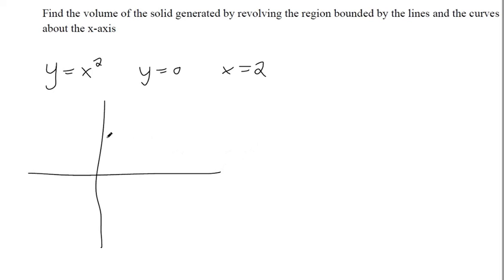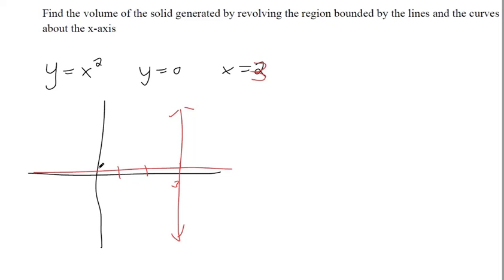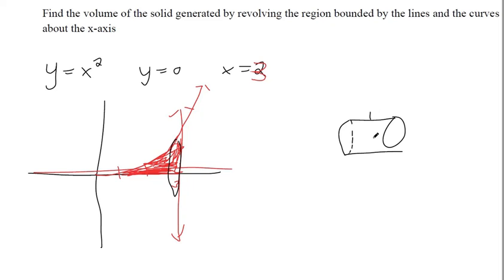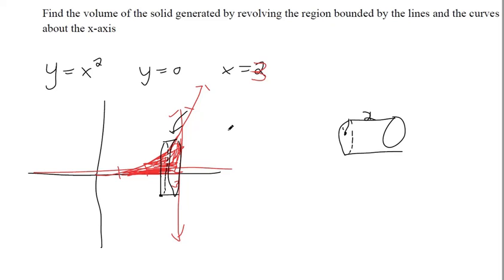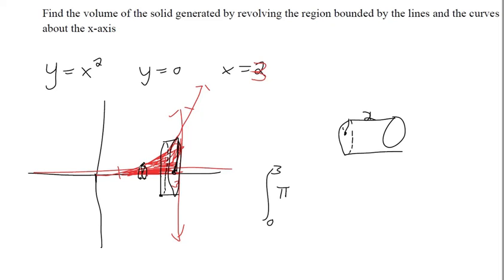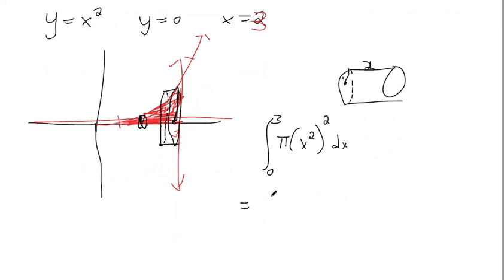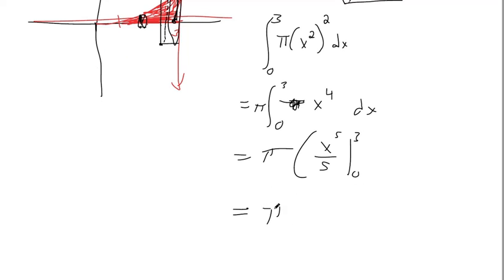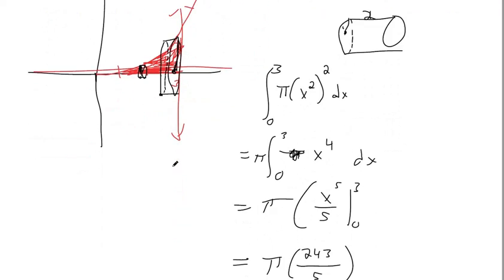Find the volume of the solid generated by revolving the region bounded by the lines and the curves a